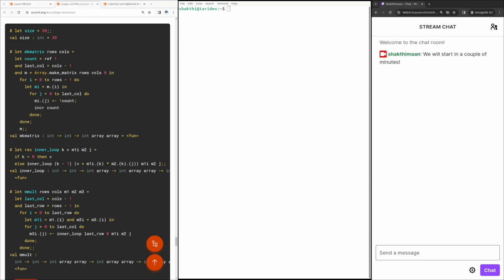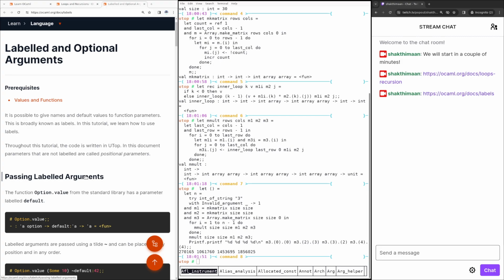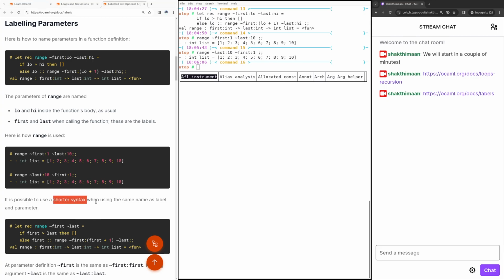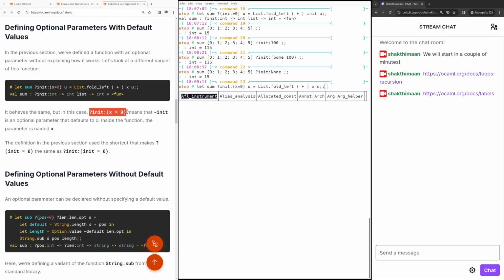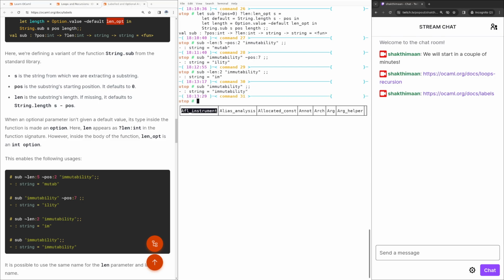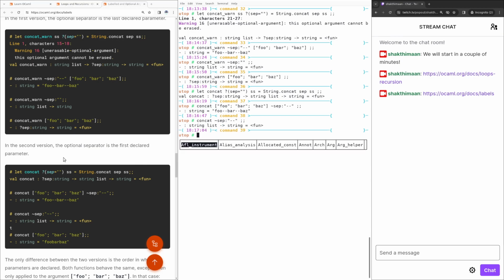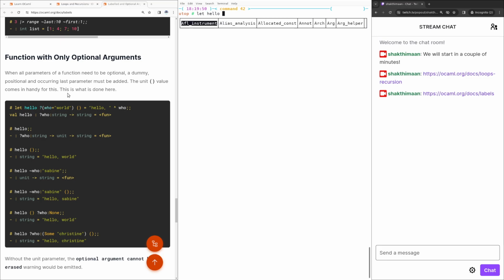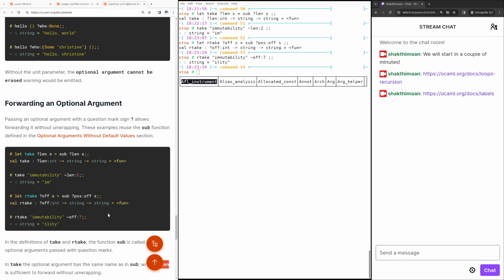14. Labelled and Optional Arguments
We address passing labelled, optional arguments with and without default values, partial function application in OCaml functions. OCaml Learn Community.